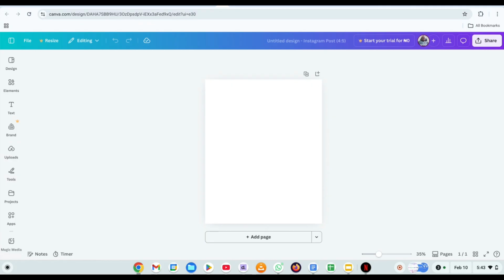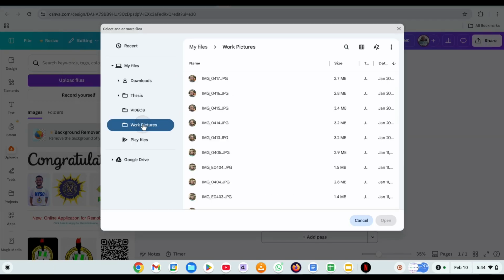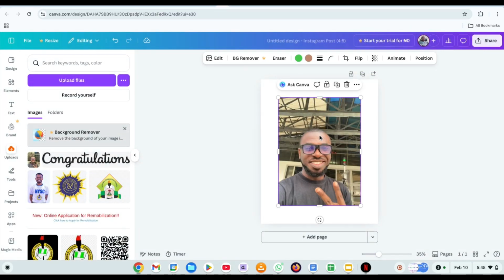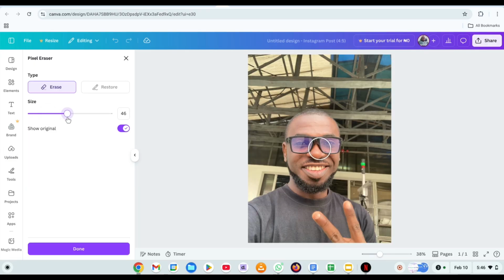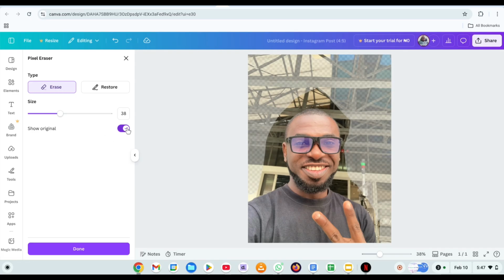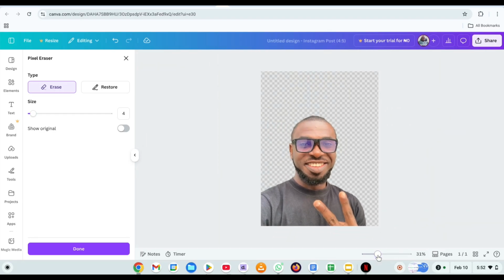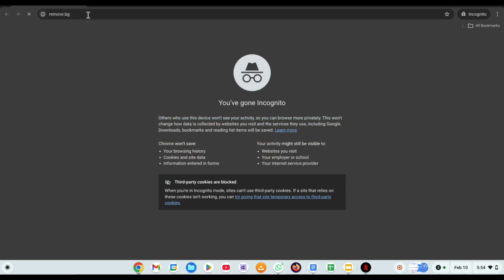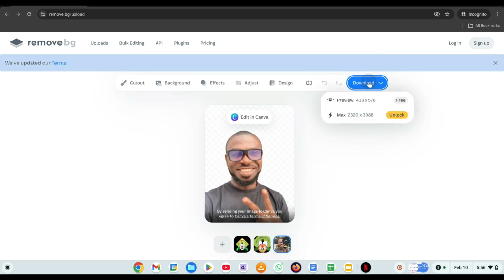How to Remove Image Background in Canva for FREE (No Canva Pro Needed)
In this tutorial, you will learn how to remove the background from pictures using Canva for free. Many people think background removal on Canva requires a paid subscription, but in this video I show you a simple method you can use even with the free version of Canva.

I also introduce a free website that automatically removes backgrounds from images in just a few seconds. This is very helpful for content creators, graphic designers, business owners, and anyone who wants clean, professional-looking images for social media, presentations, or marketing materials.

In this video, you will learn:
• How to remove image backgrounds using the free version of Canva
• A free website that removes backgrounds instantly
• How to upload and use your transparent images in Canva
• Tips to make your designs look more professional

This training is perfect for beginners, content creators, students, and small business owners who want to improve their graphic design skills without paying for expensive tools.